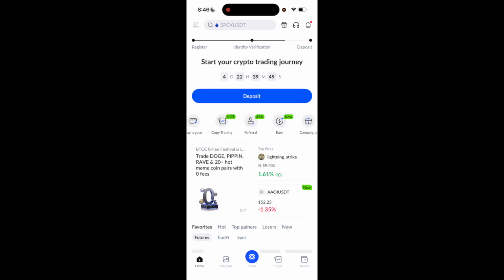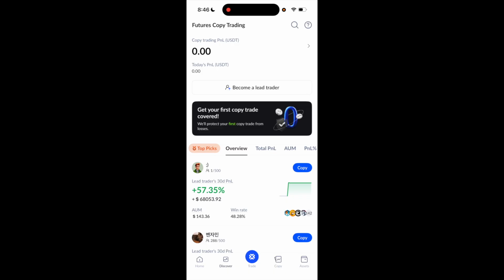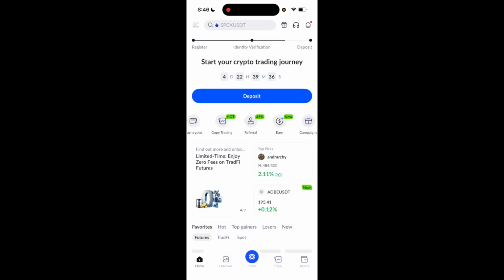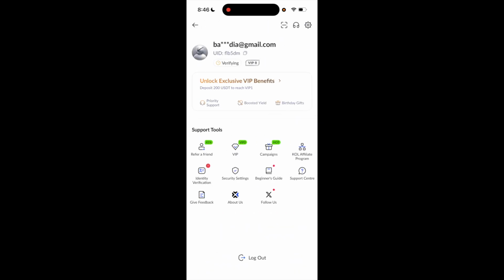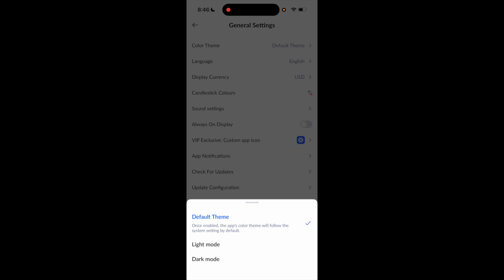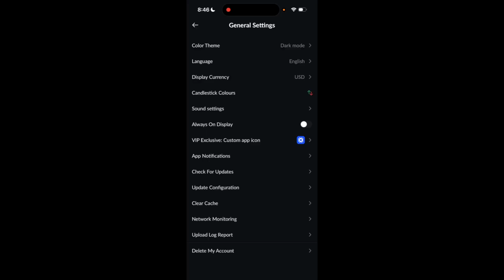How To Change Theme To Dark Mode On BTCC | Step By Step Guide - BTCC Tutorial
Learn how to change the theme to Dark Mode on BTCC with this easy step-by-step BTCC tutorial. If you want to reduce eye strain, improve visibility when trading at night, save battery life on compatible devices, or simply prefer a darker interface, BTCC makes it easy to switch between light and dark themes. Dark Mode provides a cleaner viewing experience and can make charts, market data, and trading tools more comfortable to use during extended trading sessions.

In this BTCC tutorial, you'll learn exactly how to log in to your BTCC account, navigate to the app or account settings, locate the theme or appearance options, and switch from Light Mode to Dark Mode. You'll also learn how to confirm the change, switch back to Light Mode if needed, and check whether BTCC follows your device's system theme settings. Understanding how to change the theme can help you personalize the platform to match your preferred viewing experience.

Changing to Dark Mode on BTCC is useful for cryptocurrency traders, beginner investors, active traders, and anyone who spends time monitoring markets throughout the day or night. Whether you're trading Bitcoin, Ethereum, altcoins, perpetual futures, or simply checking your portfolio, Dark Mode can make the interface easier to read while giving the platform a modern appearance.

In this step-by-step guide, you'll learn how to change the theme to Dark Mode on BTCC, how to customize your display settings, how to switch between Light Mode and Dark Mode, and how to personalize the app for a more comfortable trading experience. You'll also learn tips for improving screen visibility, reducing eye fatigue, optimizing your workspace, and getting the most out of BTCC's appearance settings.

If you're searching for how to change the theme to Dark Mode on BTCC, how to enable Dark Mode on BTCC, how to switch BTCC to dark theme, how to use Dark Mode in the BTCC app, or how to customize the BTCC appearance settings, this tutorial has everything you need.